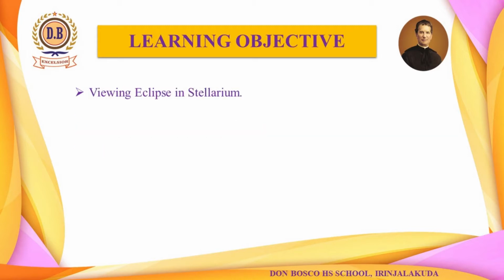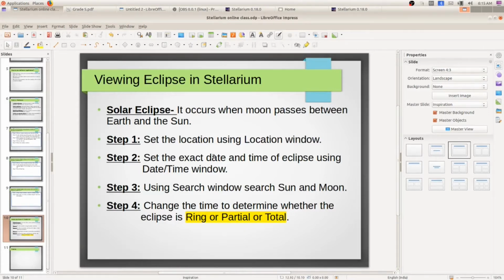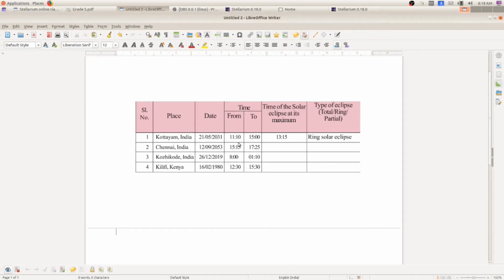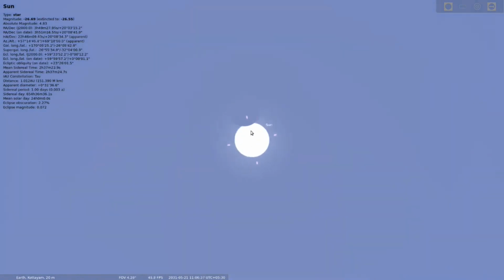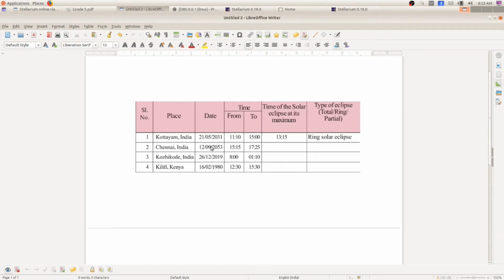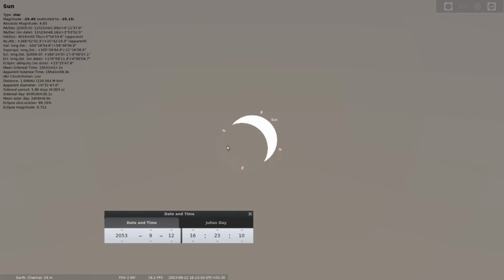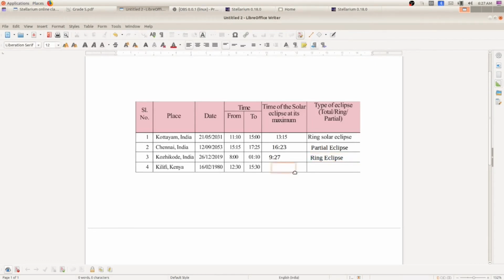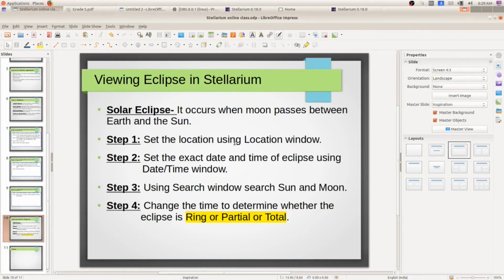ICT 5 Video 6 Sajan Antony